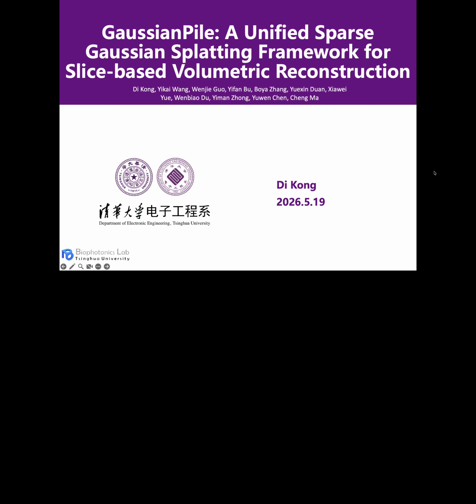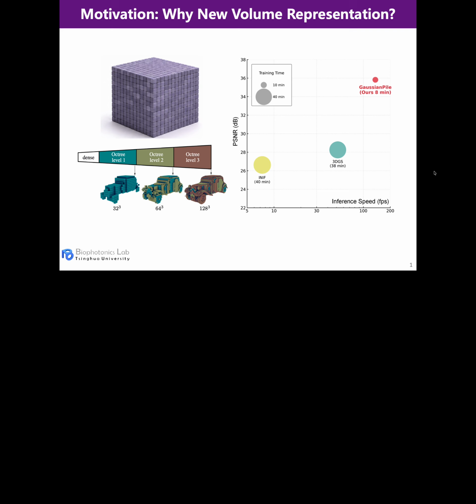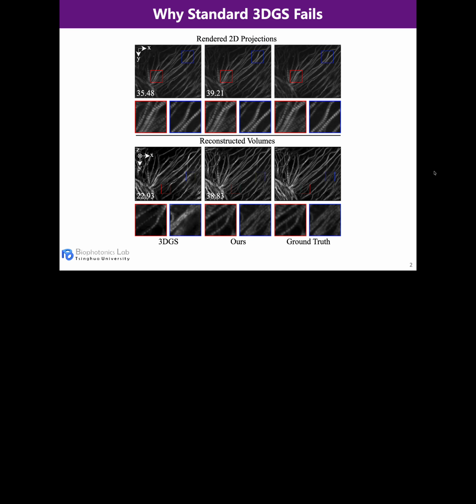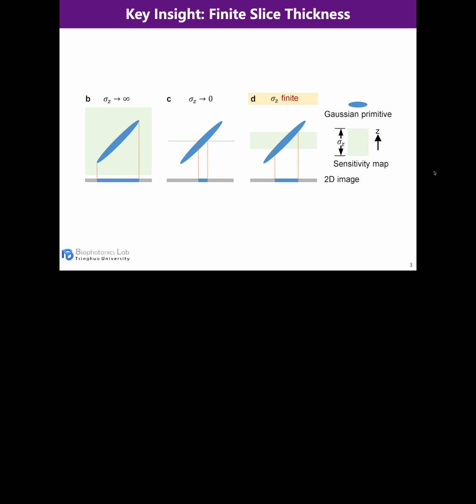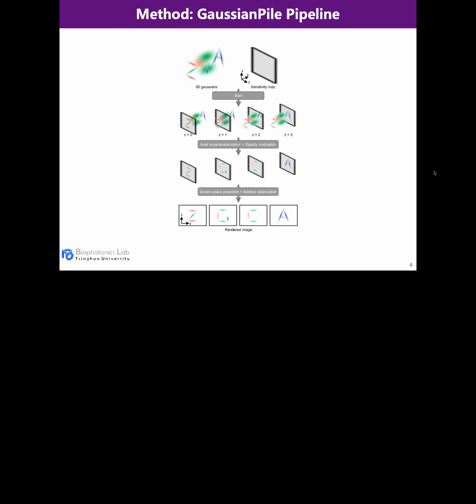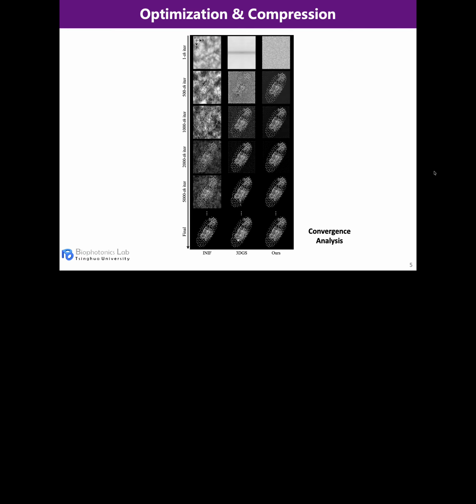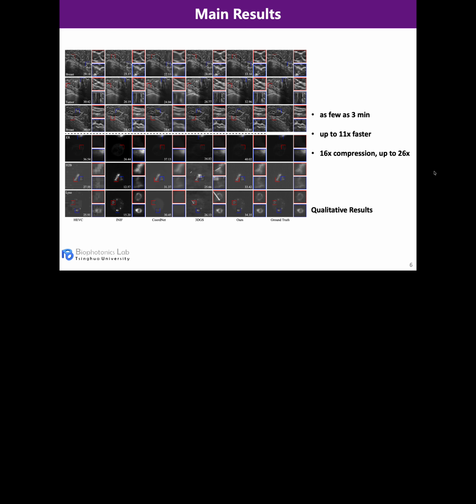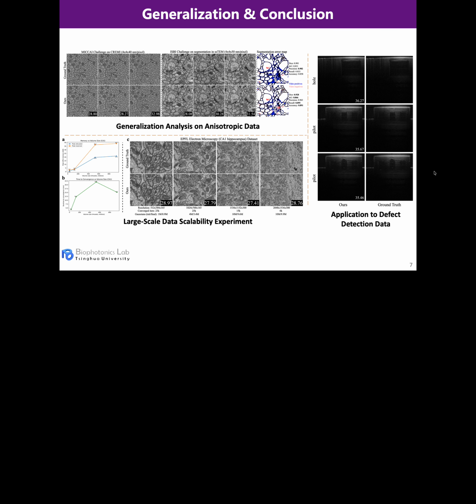Video Presentation for GaussianPile (CVPR 2026)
Title: GaussianPile: A Unified Sparse Gaussian Splatting Framework for Slice-based Volumetric Reconstruction